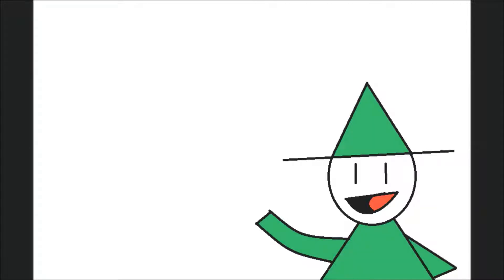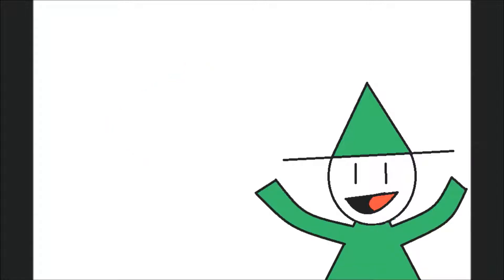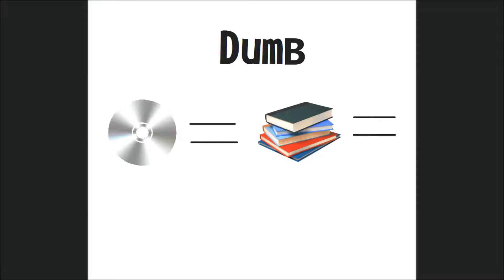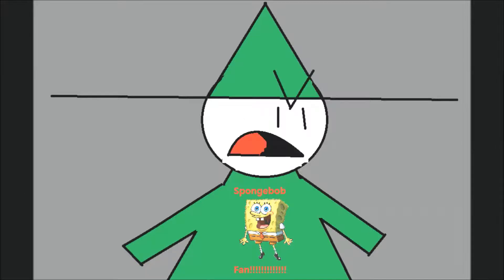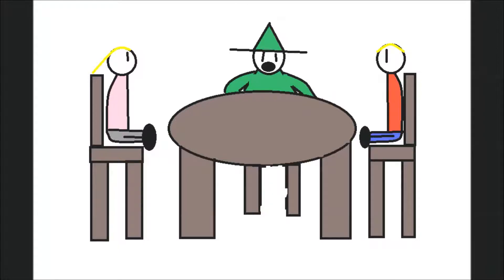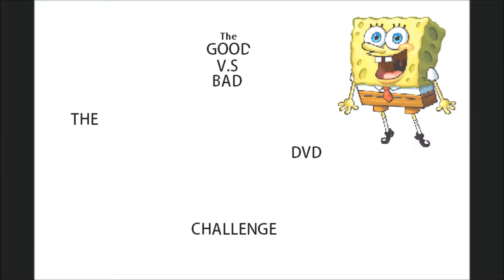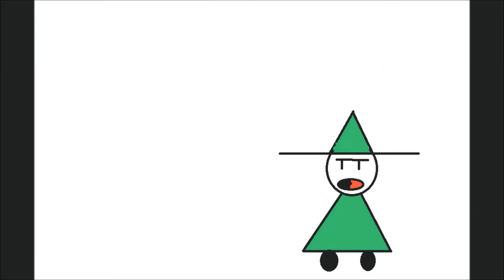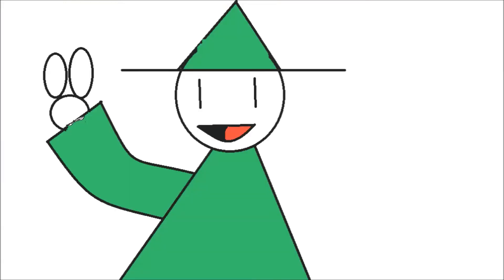It's A Start.